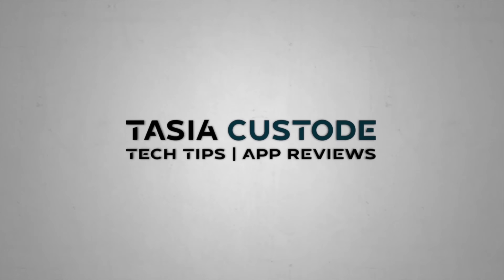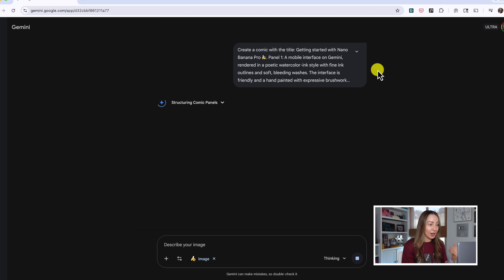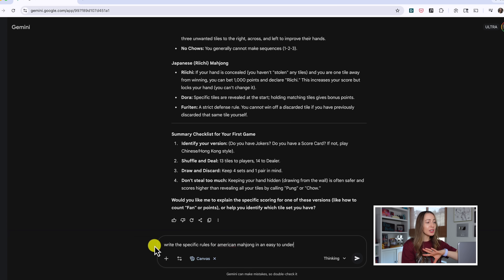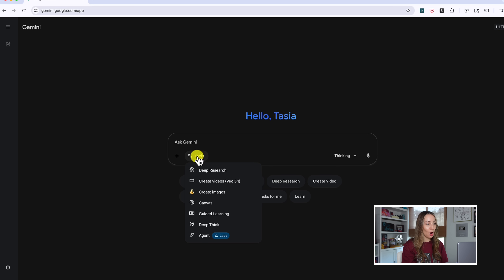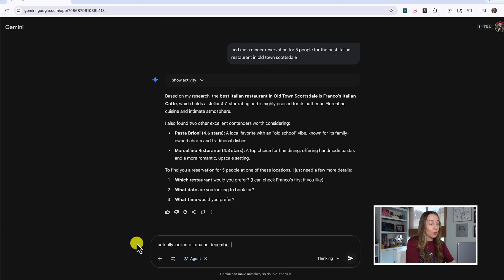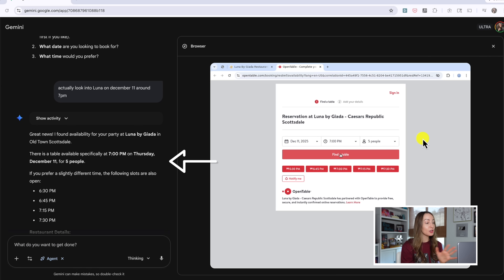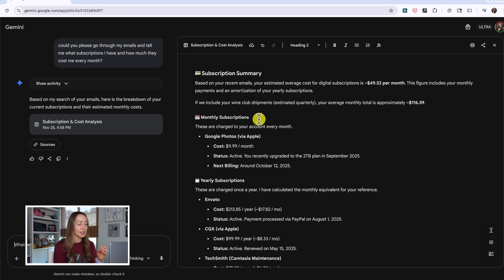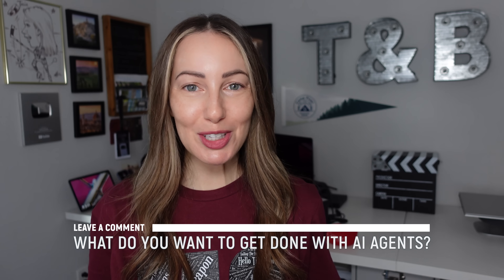Gemini 3 Pro is Here: How to Use AI Agents in Gemini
Gemini 3 Pro is here! Hey friends, I’m Tasia Custode and in this video, I’m showing you how to use AI agents in Gemini. Plus, you’ll learn about the updates to Gemini with Gemini 3 Pro and who has access. Trust me when I say, this update is huge.

⏰ TIMECODES:
00:00 - Gemini 3 Pro
01:10 - Nano Banana Pro
01:41 - Thinking Mode and Canvas
02:59 - AI Agents in Gemini
08:10 - Availability